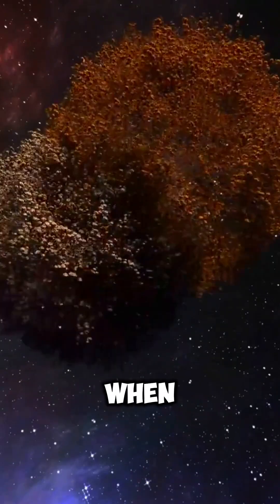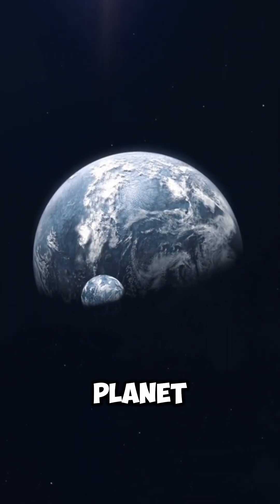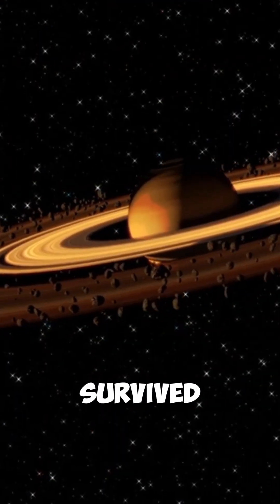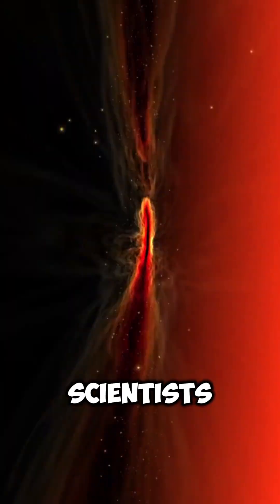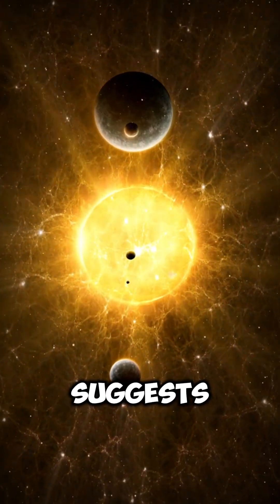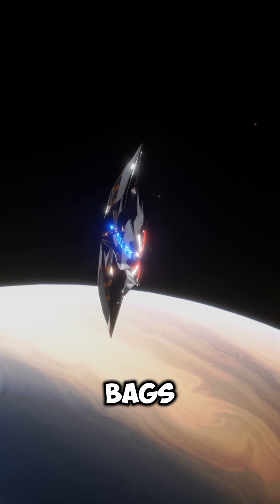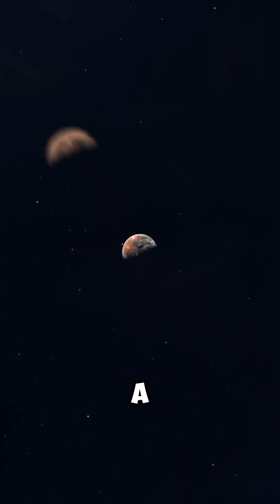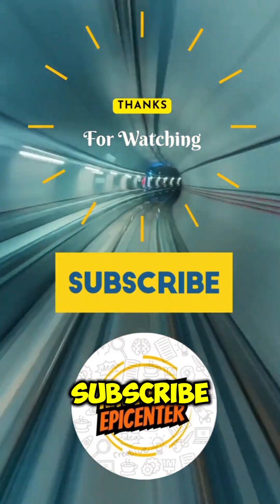"Beyond the stars, endless possibilities." 🌏🌏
"Lost in space, found in wonder."

space update space exploration  astronomy news  cosmic discovery  planetary science  future of Earth